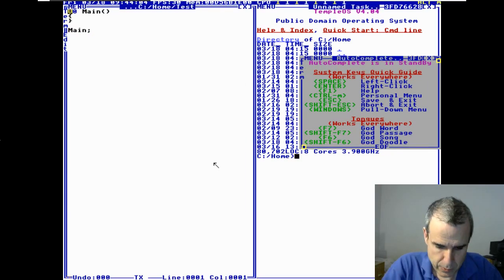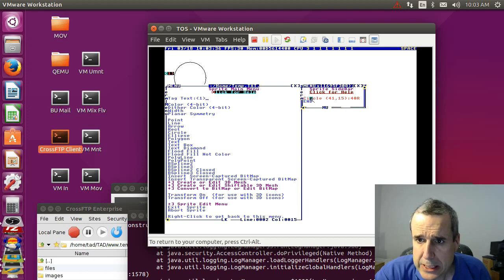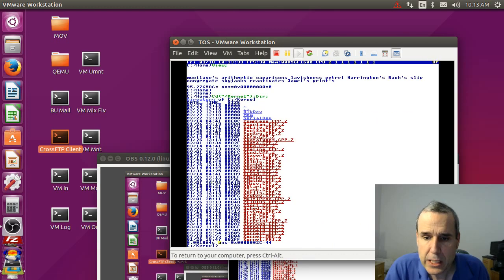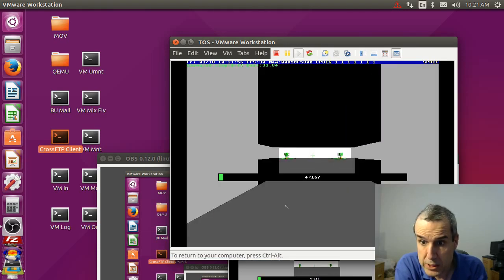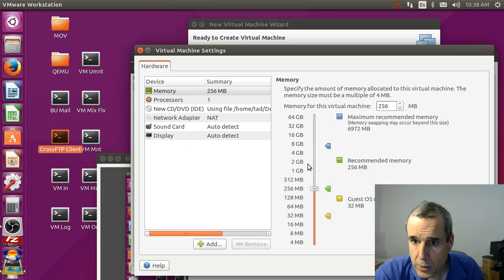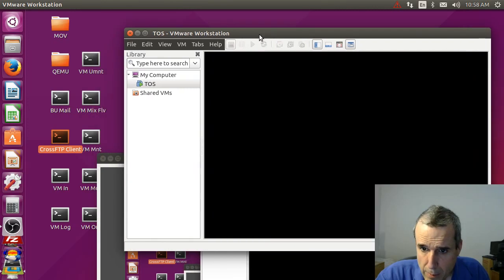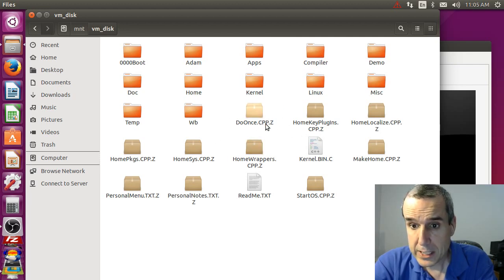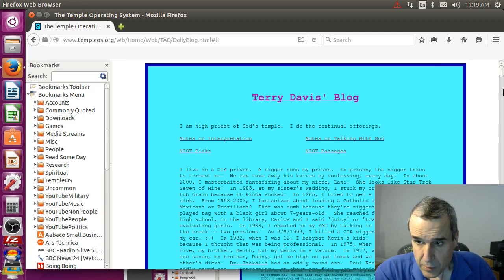Terry A Davis Live Stream [3/18/16 - 3]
TempleOS Archive is dedicated to republishing Terry Davis’s videos.

Date: 03/18/16

Full File Name:
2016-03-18T00:02:00+00:00 - Terry A Davis Live Stream (iEoV1hmqqMA).mp4